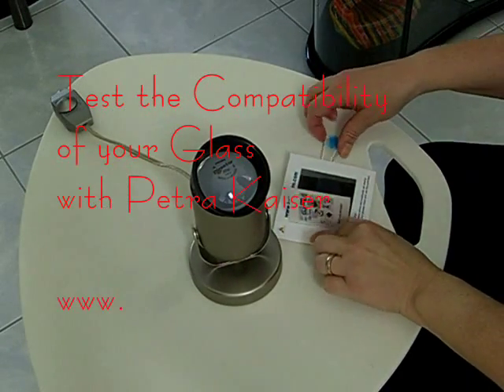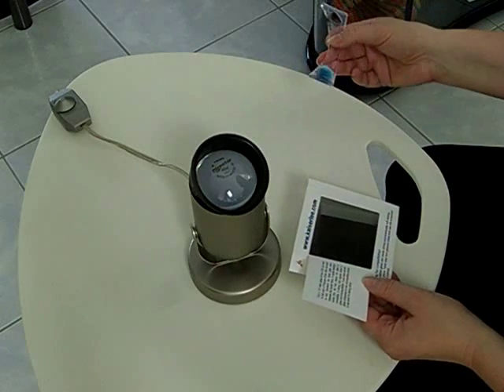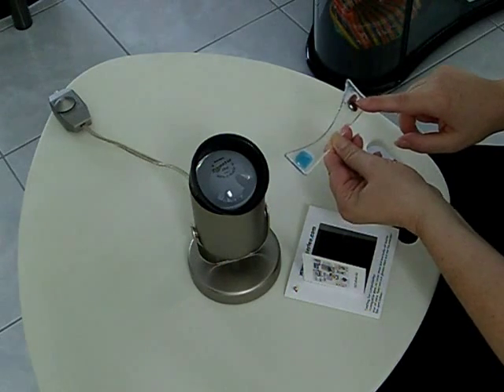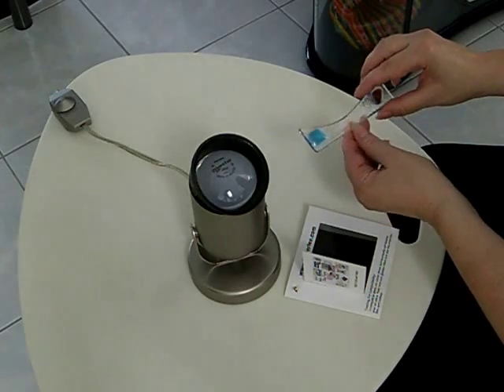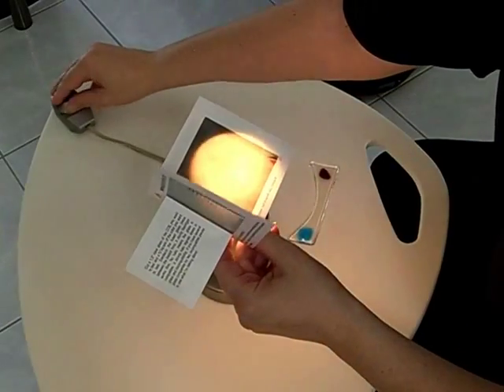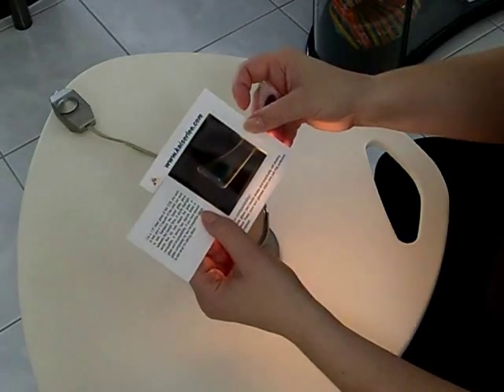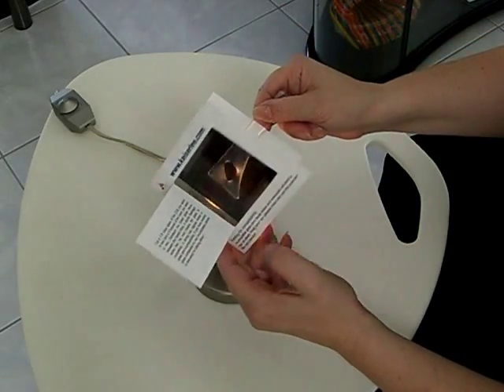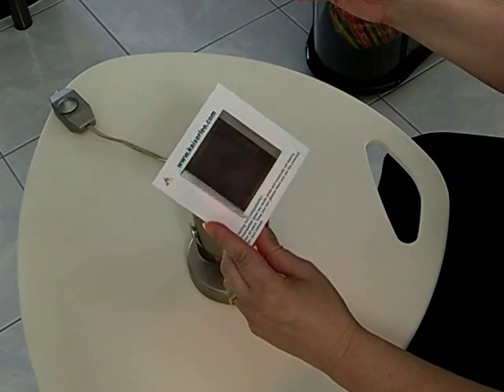Glass Compatibility - testing the right way!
The "right way" to do this test, as shown in the video, involves a tool called a compatibility testing card and a light source.

Here are the steps from the video:

Cut a Test Strip: Cut a small strip from the piece of clear glass you want to test

Prepare the Card: Open the compatibility testing card (which contains samples of known CoE glass) and place it on a "bright"  light source. Your phone flashlight will not be bright enough.

Perform the Test: Place the glass in question (the clear strip) between the two film cards inside the device

Look for a "Halo": Examine the glass.

The video uses 96 CoE purple glass and 90 CoE blue glass in the card

If the clear glass is compatible with one of the known CoE glass strips, you will not see a halo around the glass

If the clear glass is incompatible (a different CoE), you will see a halo

In the demonstration, the clear glass did not show a halo next to the 90 CoE blue glass, indicating the clear glass was also 90 CoE. The incompatibility with the 96 CoE glass was then shown to produce a visible halo. This process helps ensure that the glass you use for fusing will not break due to internal stress after firing.